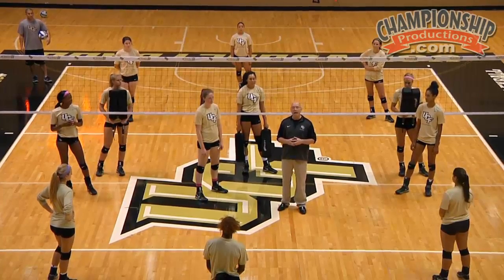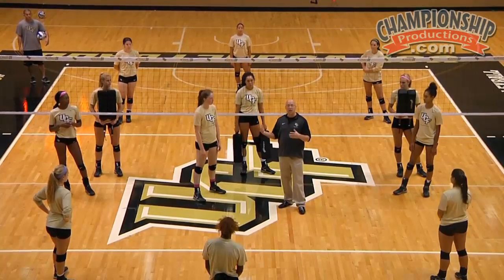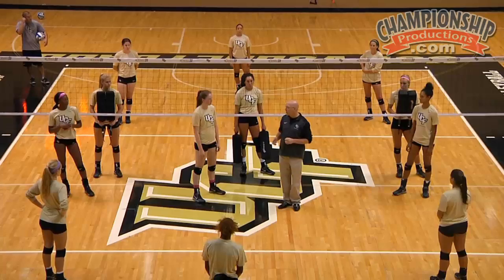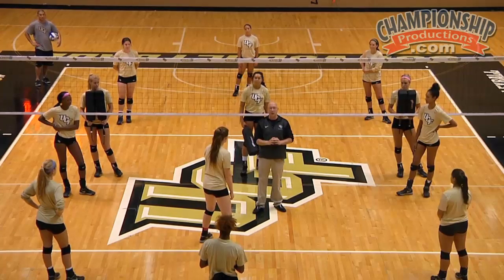Middle Hitter: Next Level Training - Todd Dagenais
with Todd Dagenais, University of Central Florida head coach, former USC Assistant Head Coach; co-head coach of the 2016 Collegiate Women's National Team. University of Central Florida head coach Todd Dagenais offers an in-depth look at the middle position from some of the basics to full-on blocking strategy. Dagenais provides instruction and his perspective on lining up on a hitter, isolating the middle hitter's approach, working around a block, tooling a block, transition drills, off-blocker defense, blocking strategy/schemes, setting out-of-system balls, and multi-ball chaos drills.